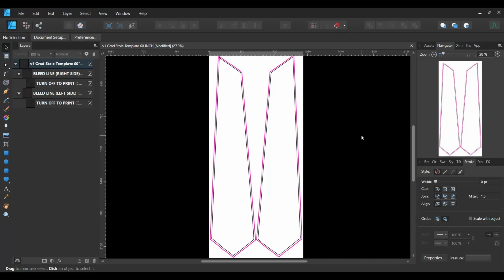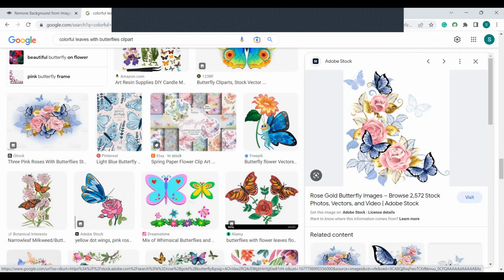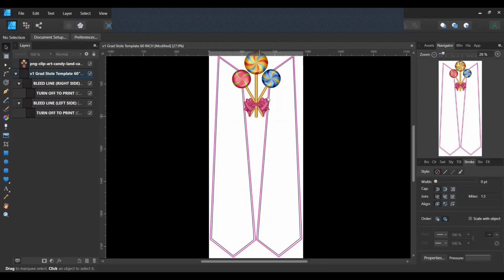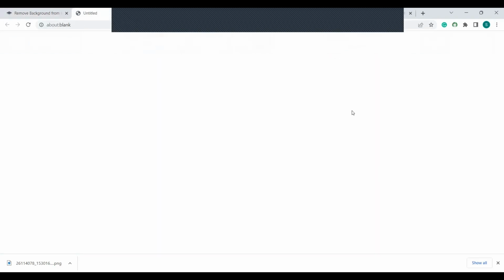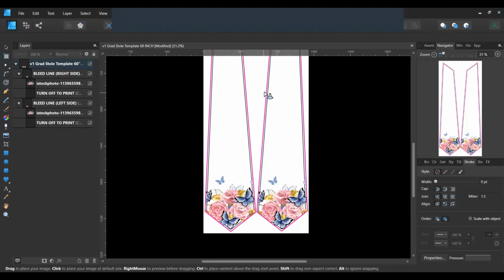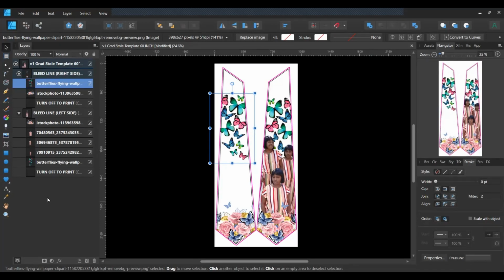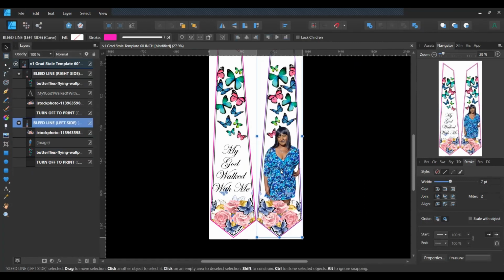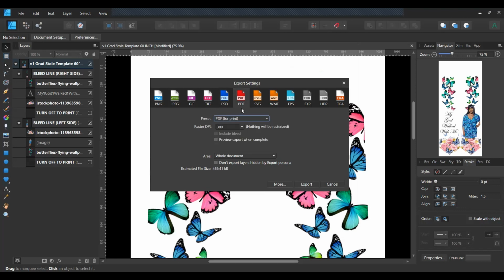How to use ECA Grad Template To Design Custom Stoles 60"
How to Use Affinity Designer Graduation Stole Template

In this video I will demonstrate how to use the graduation stole template from my site, available NOW!! The template is currently available for 60in stoles, 70 & 72 inch stoles template will be added this week.